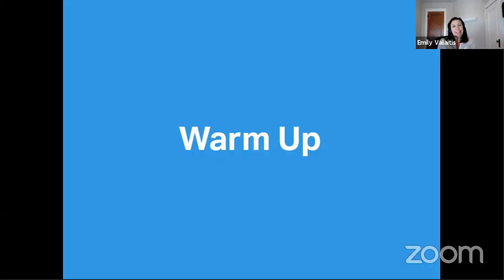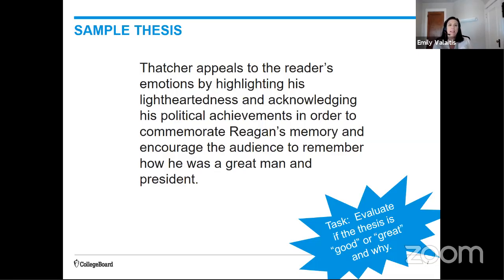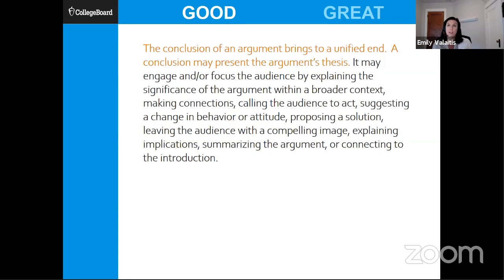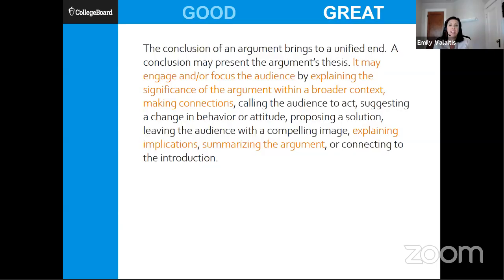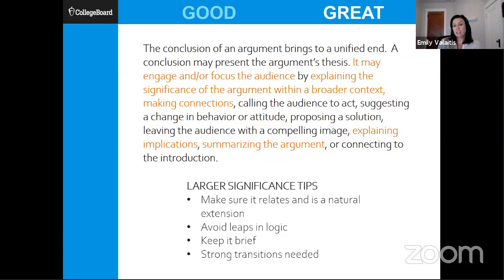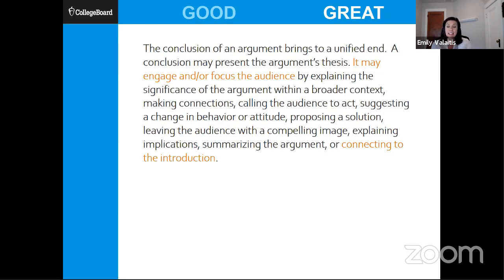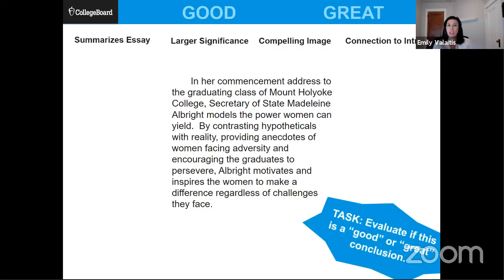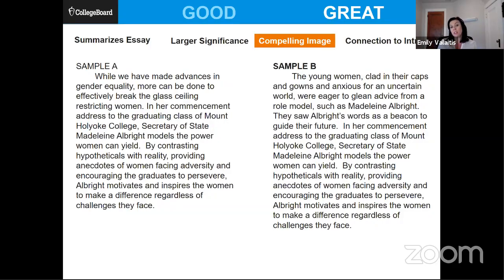AP English Language: Constructing Sophisticated Conclusions for a Rhetorical Analysis Essay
This AP English Language and Composition class covers constructing sophisticated conclusions for a rhetorical analysis essay.

Essential Knowledge Statement:
- The conclusion of an argument brings to a unified end.  A conclusion may present the argument’s thesis. It may engage and/or focus the audience by explaining the significance of the argument within a broader context, making connections, calling the audience to act, suggesting a change in behavior or attitude, proposing a solution, leaving the audience with a compelling image, explaining implications, summarizing the argument, or connecting to the introduction.

Skill:
2.A Writing - Write introductions and conclusions appropriate to the purpose and context of the rhetorical situation.